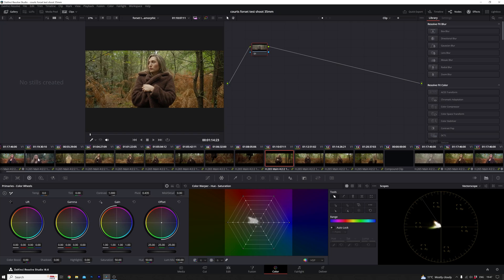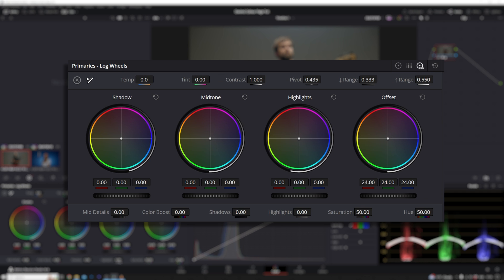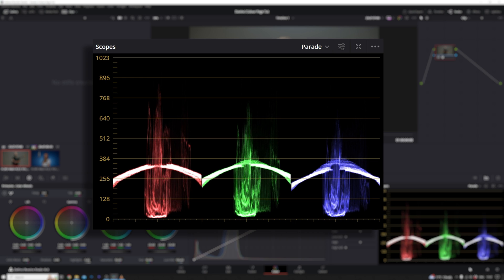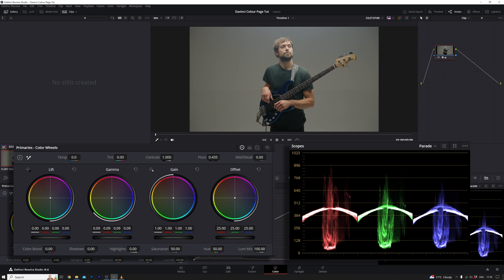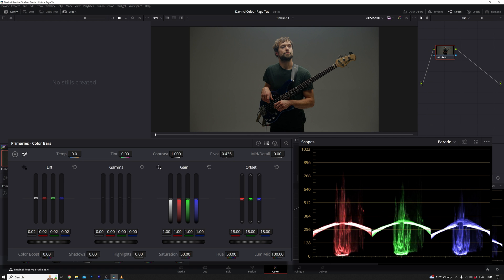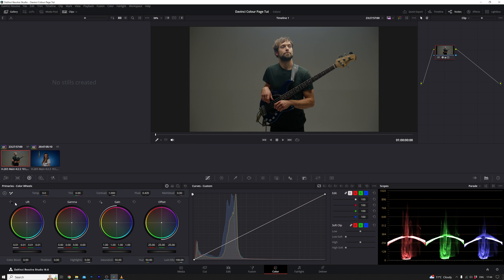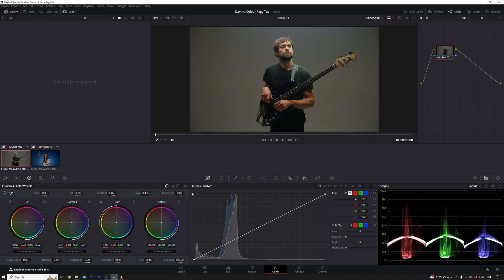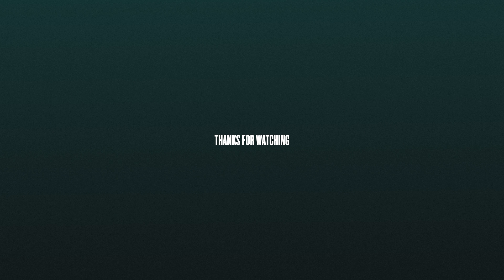Davinci Resolve colour page for beginners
Part 1 of my Davinci Resolve colour page for beginners tutorials.

00:00 Introduction
00:36 How to use the Colour workspace in Davinci Resolve
01:54 Introduction to the Colour Wheels in Davinci Resolve
02:51 Colour Grading vs Colour Correction
03:28 How to use the parade scope in Davinci Resolve
05:06 How the colour wheels work in Davinci Resolve
12:27 Colour Boost and Colour Saturation In Davinci Resolve
13:47 Practise with the colour wheels in Davinci resolve